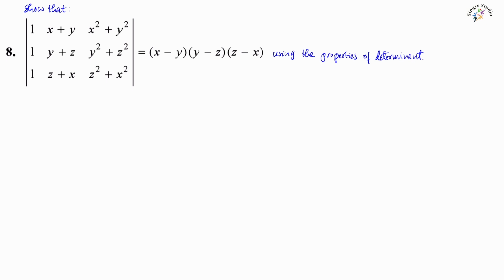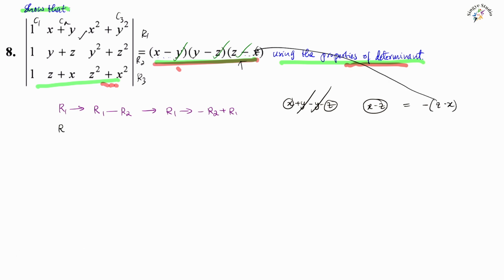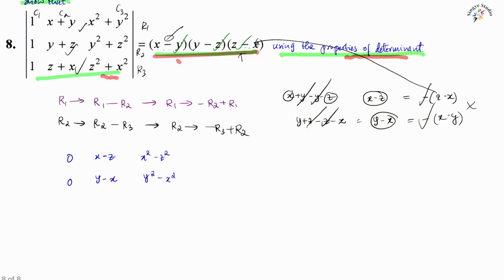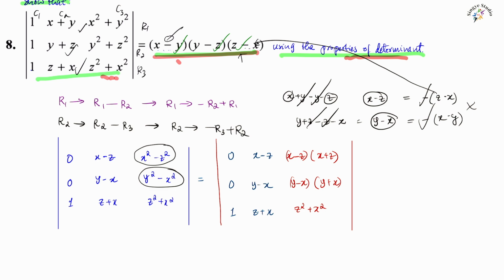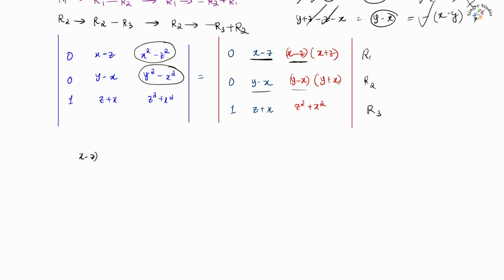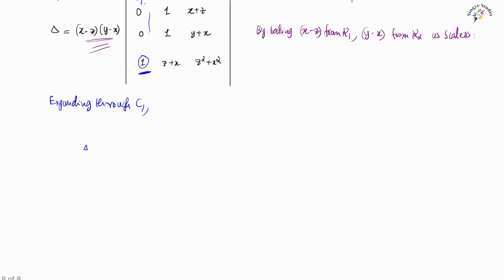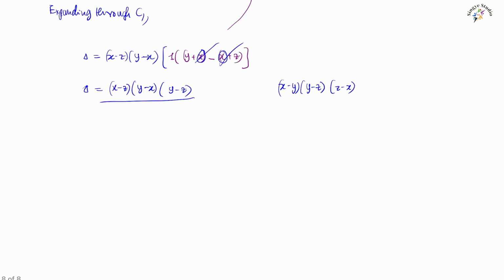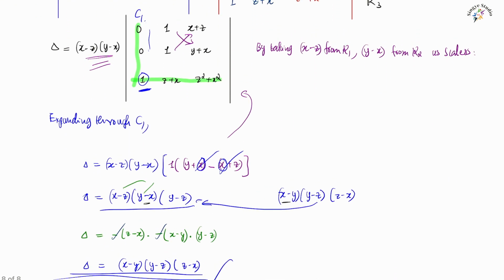𝐄𝐯𝐚𝐥𝐮𝐚𝐭𝐢𝐧𝐠 𝐃𝐞𝐭𝐞𝐫𝐦𝐢𝐧𝐚𝐧𝐭 𝐛𝐲 𝐃𝐞𝐭𝐞𝐫𝐦𝐢𝐧𝐚𝐧𝐭 𝐏𝐫𝐨𝐩𝐞𝐫𝐭𝐢𝐞𝐬 | 𝐋𝐢𝐧𝐞𝐚𝐫 𝐀𝐥𝐠𝐞𝐛𝐫𝐚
In this video, I apply the properties of determinant to evaluate the determinant of given matrix. Hope you will enjoy.

My resources:

1. Video editing software I use: Davinci Resolve 18, VN Editor

2. Animation software I use: krita

4. Writing and editing tech I use: iPad Air(4th gen), Macbook Air M2

5. Camera I use: oppo f15, ipad air4

0:00 Introduction to determinants properties
0:52 Start of the operations to R1 and R2
4:58 Taking of the scalers
6:32 Expanding through C1
7:45 Modifying the final result
8:45 Final Value of determinant